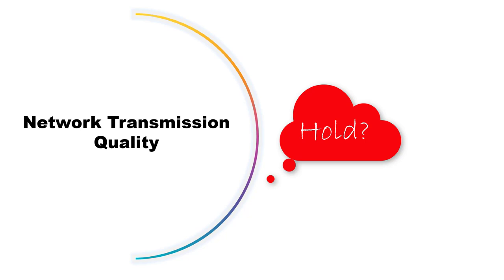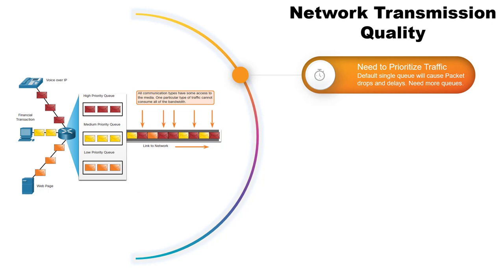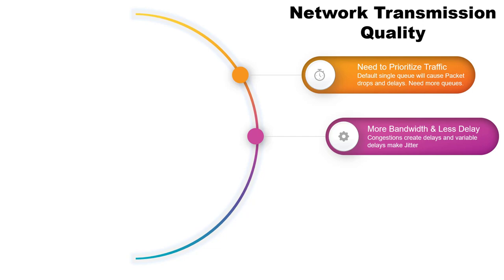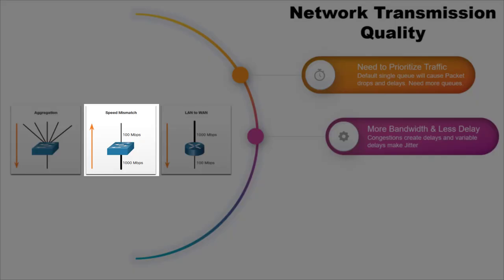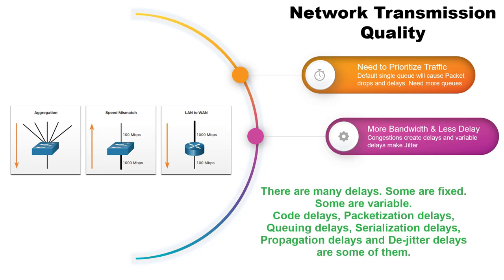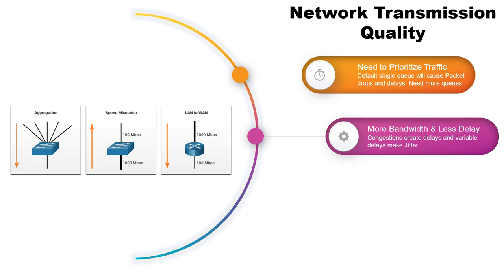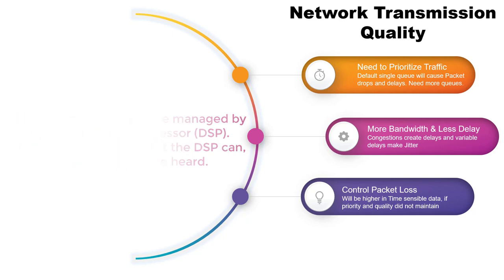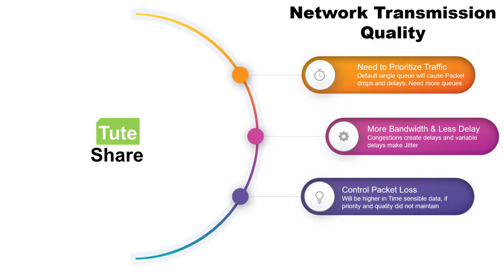How to Improve the Network Transmission Quality? and How Network Traffic Prioritize?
Network Delays, Congestion and Jitter matters lot in any network. This video has the introduction to QoS concepts and Network Transmission Quality.

Comment ob bellow, if you have any  question or doubts about the content.